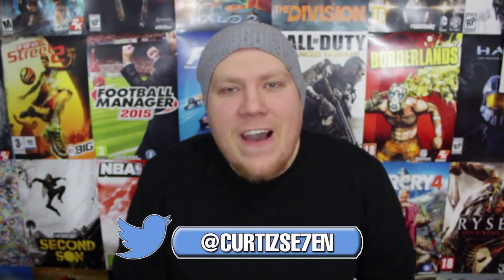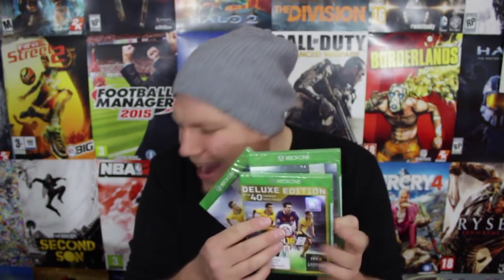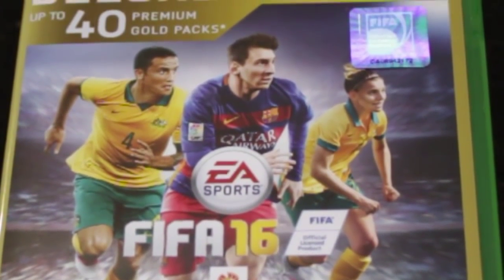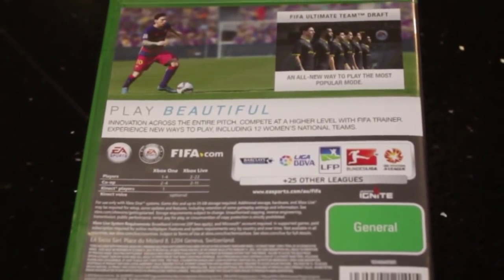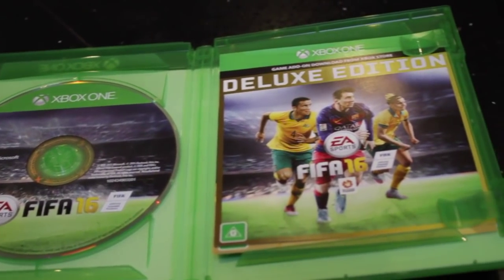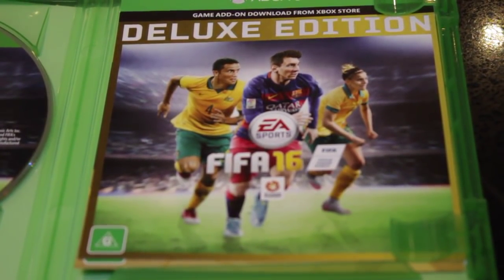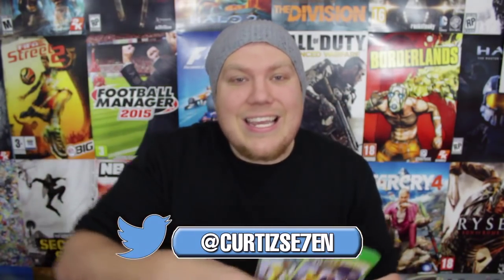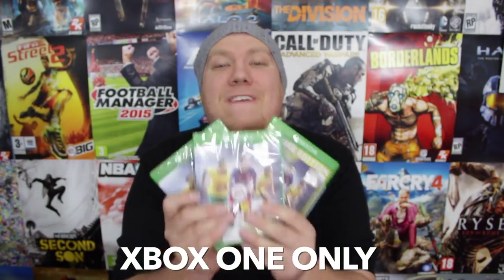FIFA 16 DELUXE EDITION UNBOXING + GIVEAWAY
To win yourself a copy of FIFA 16
Good Luck!